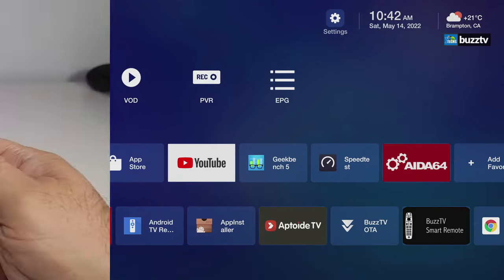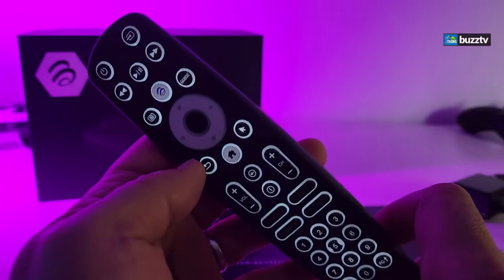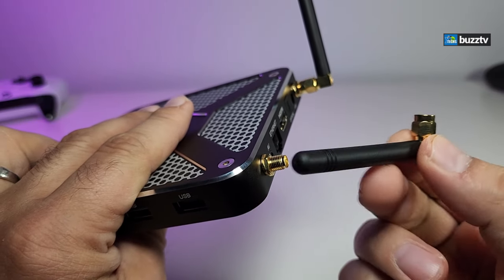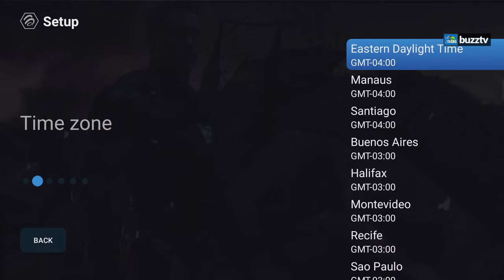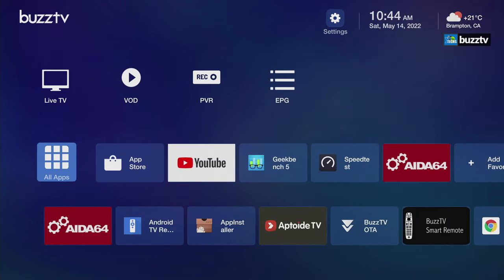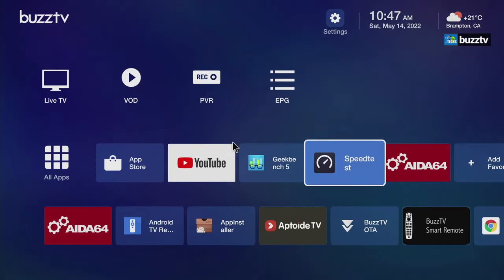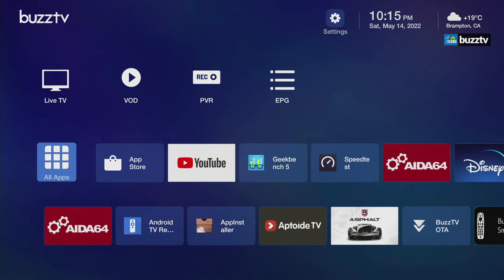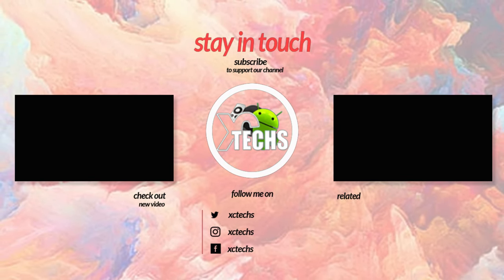Buzztv X5 128AI | Unboxing And Review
This unit is now going to the top, with security plus with firmware.  Now, this unit has one thing I did not see any other you can time to record over and over different time and different dates.

Points I like about this buzztv model X5
- Add Fav Channels main screen
- EPG is alot of clear and fast loading
- Hardware is not used parts
-  Dual antenna with 5Ghz for longer range WIFI
- 1GB LAN
- Newer Remote with App
- OS 11

Things I don't like about this X5
- (( Static Mouse )) on Bluetooth Remote
- Netflix SD or HD not compatible
- Android TV Playstore
- Gaming control is not setup at all

index:

00:00 intro
00:28 Unboxing

Components inside of the box
00:54 Manual QR codes
01:12 Power Cable
01:30 Global Power adapter
02:19 HDMI cable
02:21 AAA Batteries
02:26 BT 400 Remote ( Details )
04:07 X5 Box ( Details )

06:15 Connect to TV
06:58 first boot
07:12 Pair BT 400 to Box
07:32 Welcome Screen setup
08:38 Main Launcher ( Details )

10:16 YouTube App
11:20 Geekbench
11:43 Aida64

Note: I have removed the Buzztv 5 App section totally since We are not allowed on this platform.

14:36 SpeedTest
16:38 Conclusion